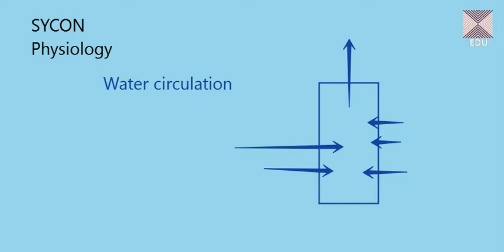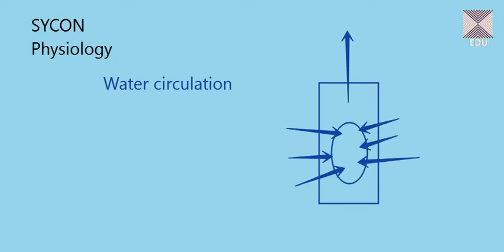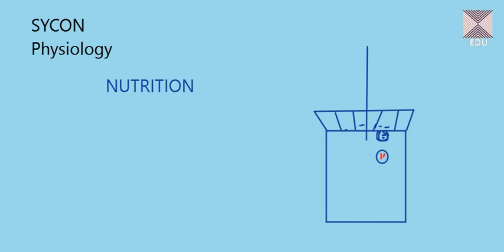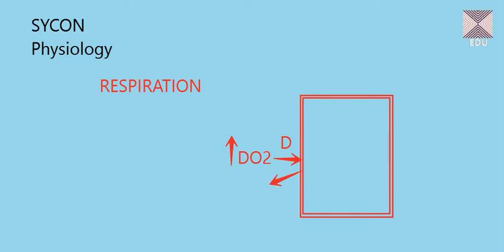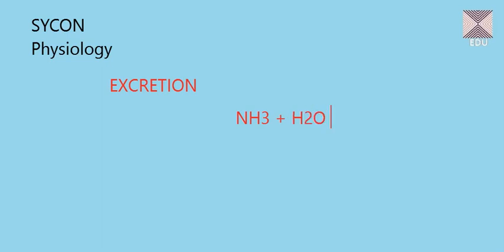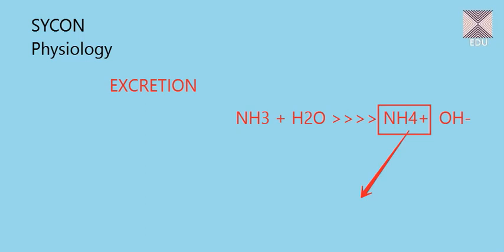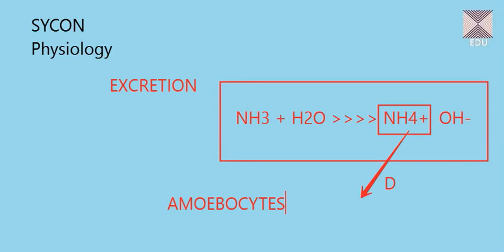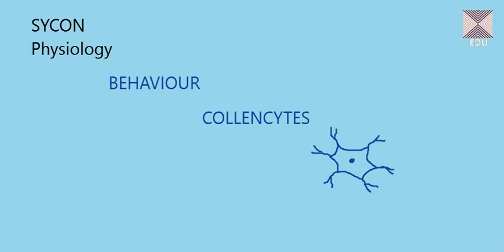SYCON 4 - Physiology of Sycon [ZOOSQUARE] BSc Sem I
Physiology of Sycon